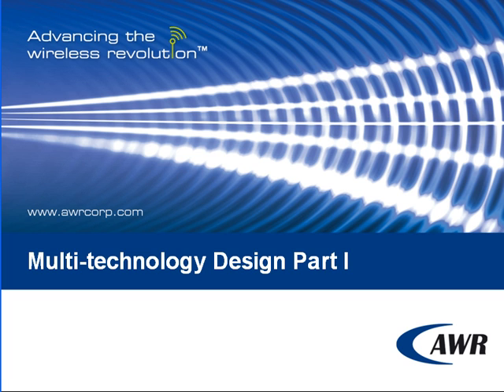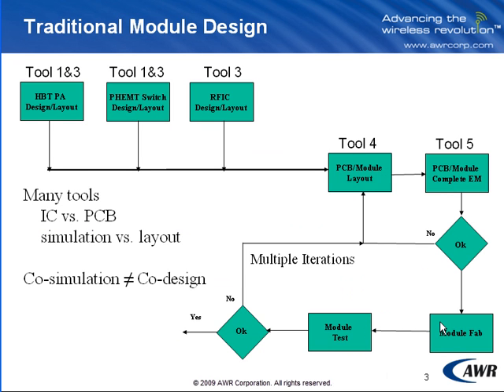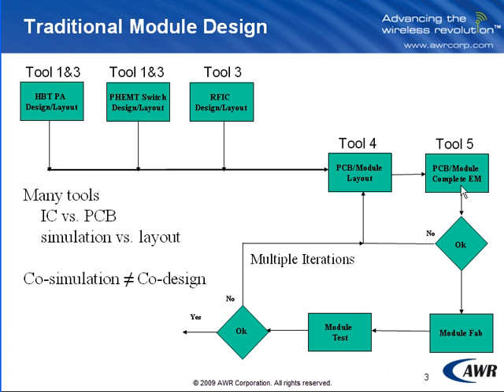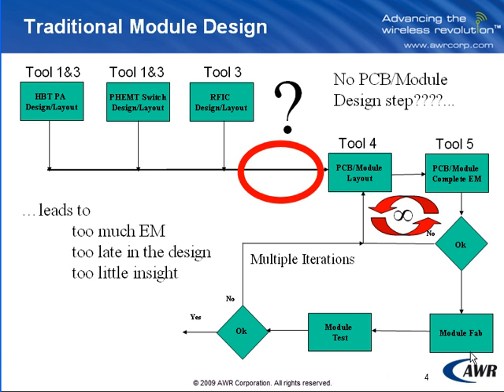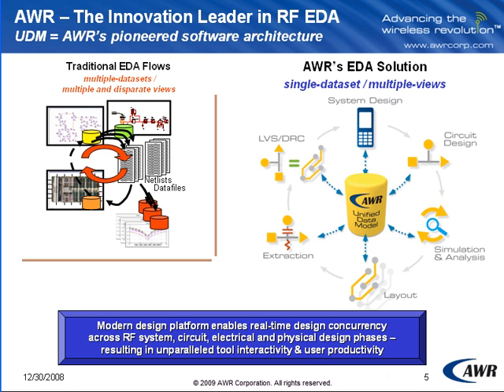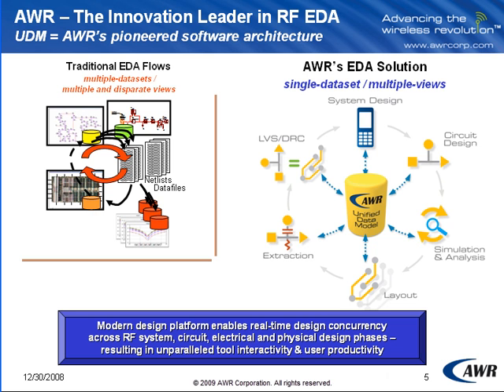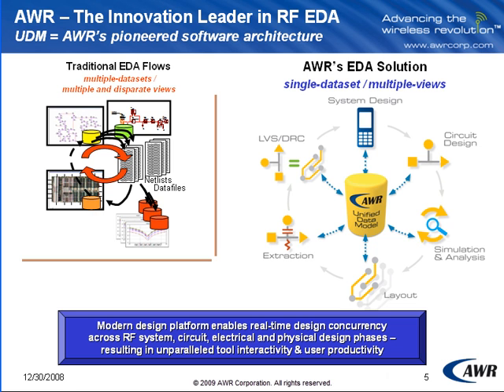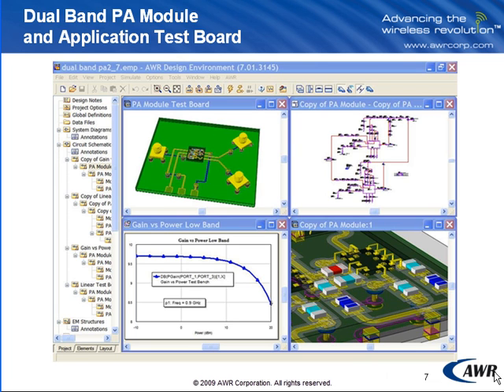E-Learning: Multi-technology Design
This is part one of multi-technology design flow for Microwave Office.